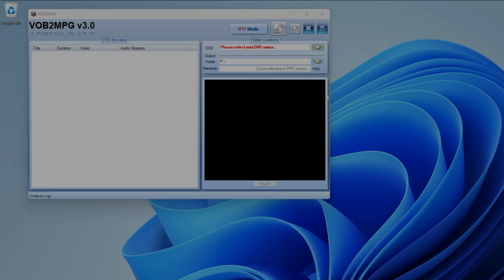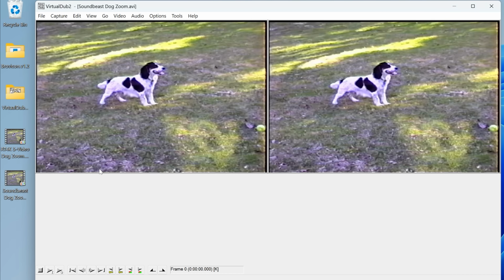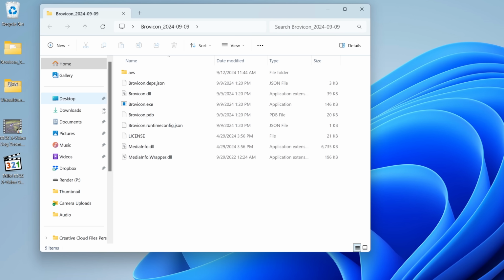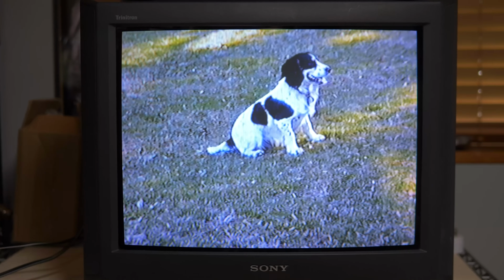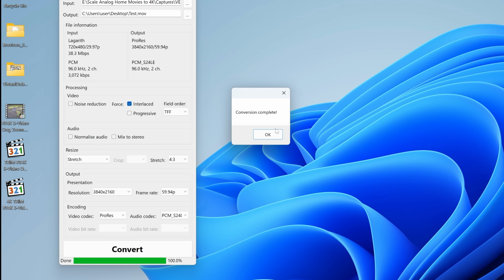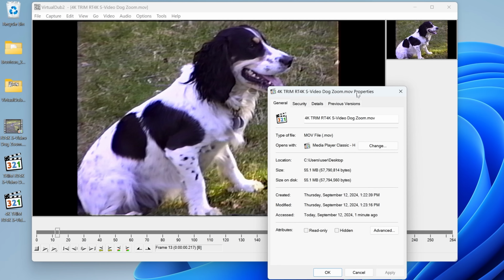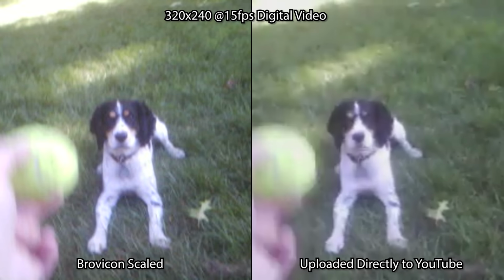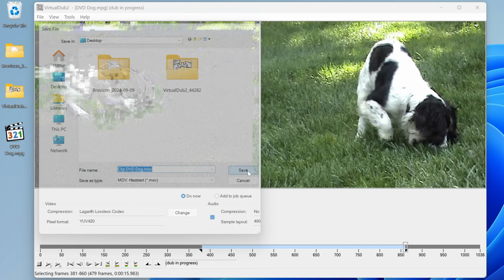Scale Analog Home Movies to 4K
This is a guide that shows you the best way to scale properly transferred 480i home video files to 4K, using completely free Windows software.  It might work for other resolutions and sources, but the focus of this video is 480i home movies.  If you liked this video, please consider supporting the channel

00:00  Intro
00:47  Disclaimers
02:30  Prerequisites
04:38  File Analysis
15:04 Trimming
18:48  4K Scaling
27:00  Examples
36:34  Recap
39:54  Conclusion